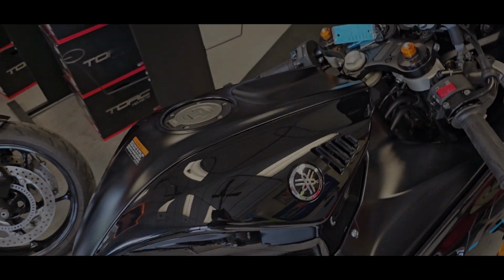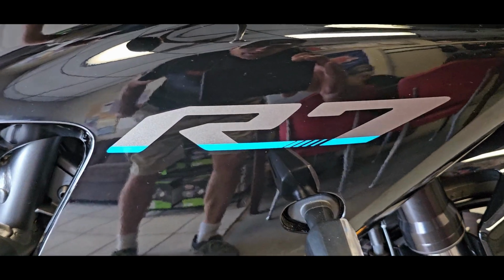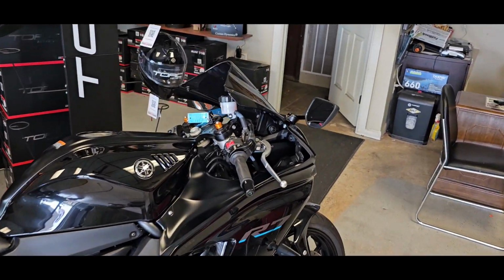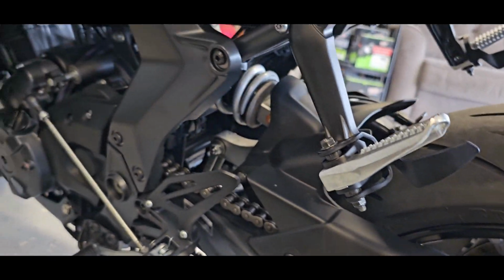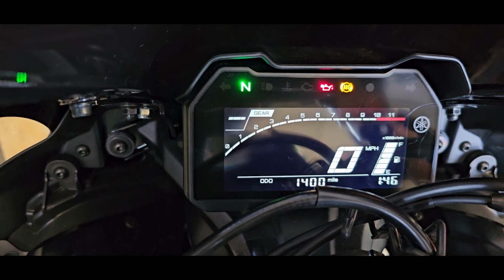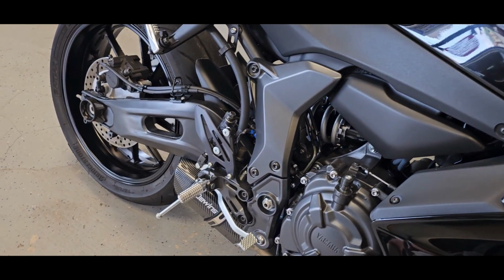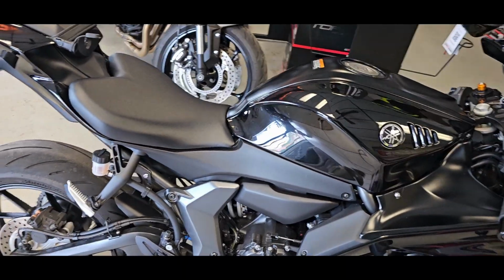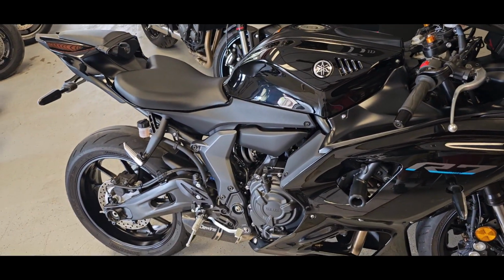2022 Yamaha YZF-R7! Not the OWO2, but something new!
Those with a long memory may recall the 1999 YZF-R7 (aka OW-02), a 500-unit race homologation special built to compete in World Superbike. That sort of unobtainium machine is exactly what Yamaha wanted to avoid with the MT-07-based R7. To create the YZF-R7, Yamaha made key changes to the MT-07 platform, such as new bodywork and revisions to the chassis. The 689cc CP2 parallel-twin, which has a crossplane-style 270-degree crankshaft and an uneven firing order, is a versatile motor also found in Yamaha’s Ténéré 700 adventure bike and MT-07 flat-track racer. It has usable power but not so much that it will overwhelm new or less experienced riders. For the R7, Yamaha fitted an assist-and-slipper assist clutch and a optional quick shifter, and a gearing change adds a little more acceleration and thrill into the mix. Chassis-wise the R7 features a steeper rake (23.7 degrees vs. 24.8), slightly less trail and a shorter wheelbase (54.9 inches vs. 55.1) than the MT-07. A revised radiator improves cooling and accommodates a new fully adjustable 41mm inverted KYB fork with spring rates similar to those on the R6. The R7 also uses a smaller, lighter (by 2.4 pounds) battery like the R6. Wider triple clamps accommodate four-piston brake calipers, and offset is now 37mm compared to 40mm on the MT-07. At the rear, revised shock linkage raises rear ride height, and a new KYB shock offers adjustable spring preload and rebound damping. A rigid-mount aluminum center brace is bolted to the steel frame at the swingarm pivot for increased torsional rigidity. The R7’s easygoing nature was a boon for navigating the unfamiliar territory — never threatening or overwhelming, which is the point. Accessible for any level of rider. This R7 is all stock except for the frame sliders and aftermarket exhaust for that added growl. This bike like all our bikes will be fully serviced, inspected and detailed at the time you take delivery.

102 Old Ebenezer Rd
Lebanon Pa, 17046